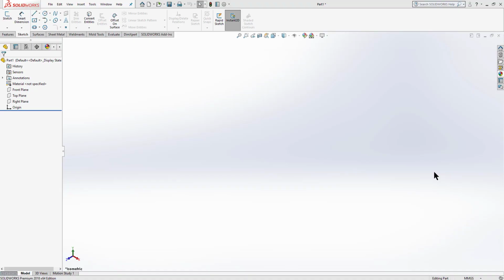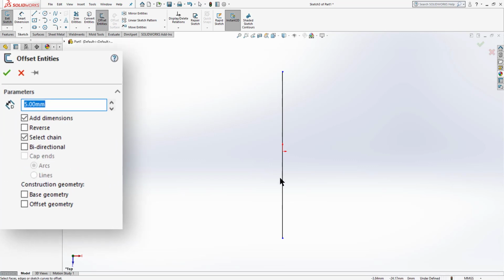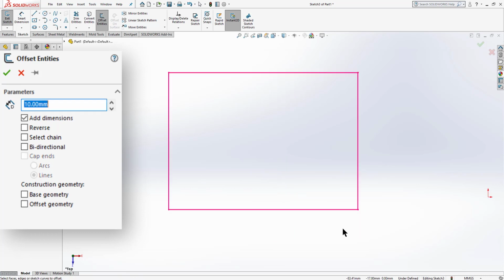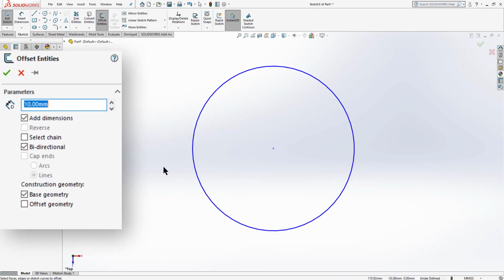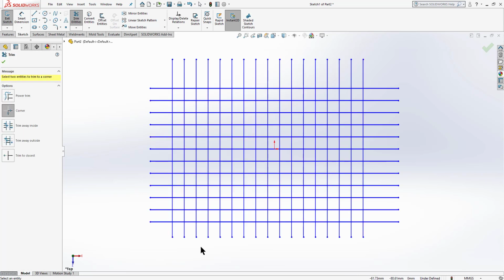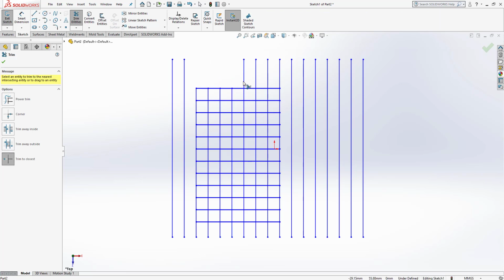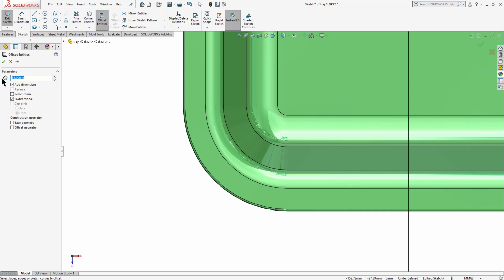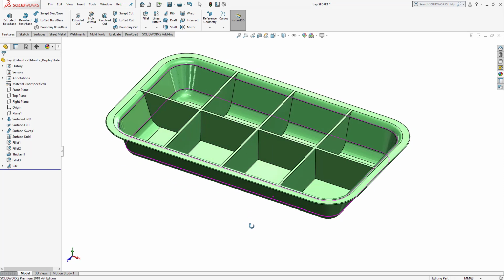Trim and Offset Command in Solidworks || 2D Sketches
Hi, my budding designers and creators. This video contains all types of trim and offsets commands in 2D sketches in Solidworks.

We'll be using these commands in 2D sketches and drafting modules of Solidworks. At the end of this video, I've shown how you can create an awesome 3D part by using these commands.

In this video, I've covered:

💥Trim Entities✅

💥Offset command✅

Products that I use to create my videos and best buy links:
1. Boya Mic
2. Asus ROG Strix G15 Laptop
3. LG IPS Monitor

Primary Author and Founder of The Third Axis: Feroz Hussain